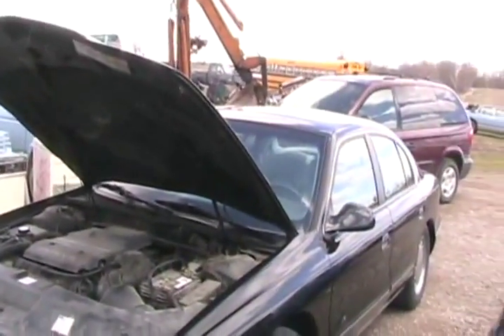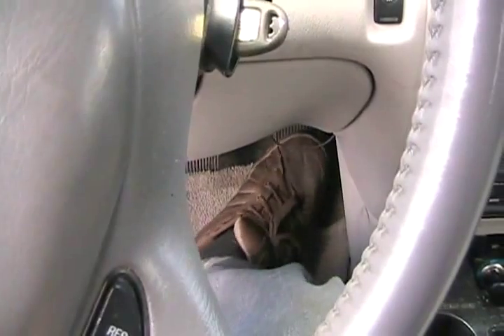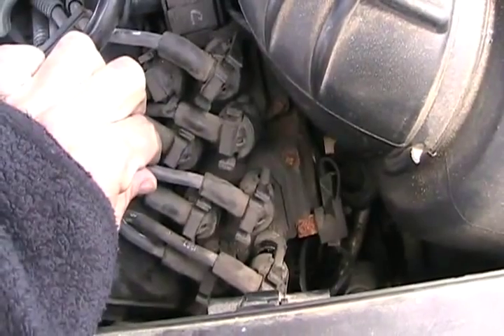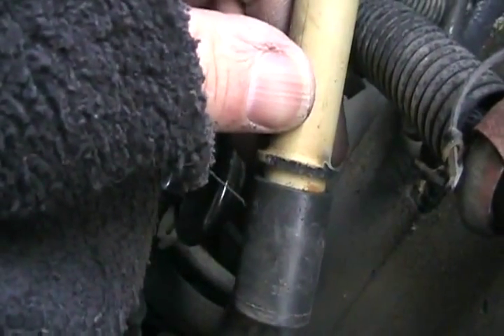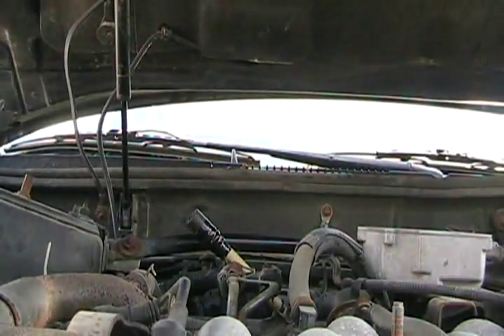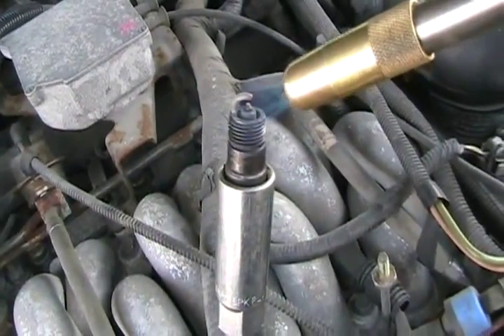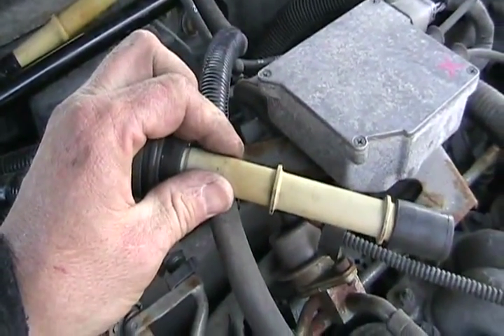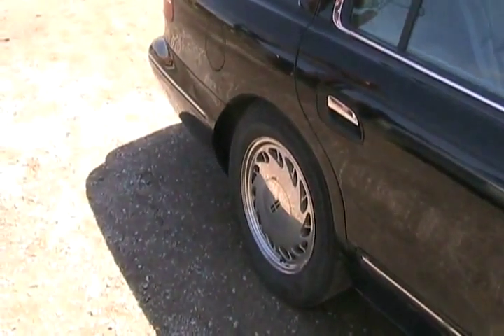#922 redneck repair 97 lincoln continental motor [Davidsfarm]